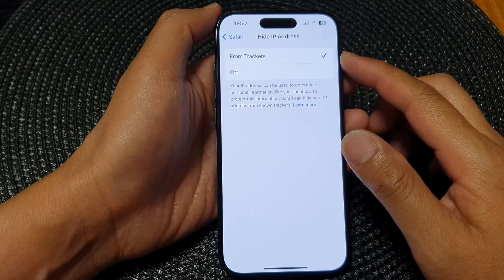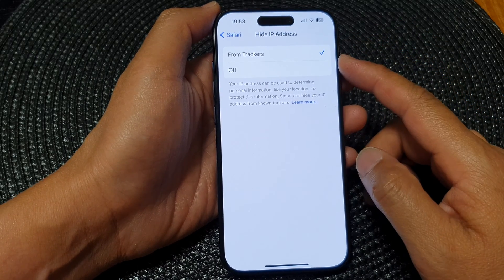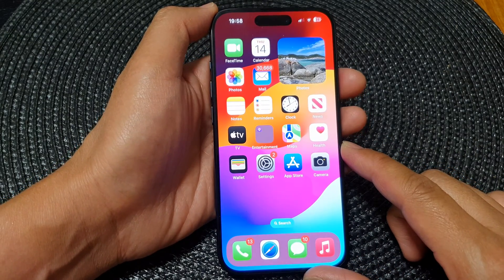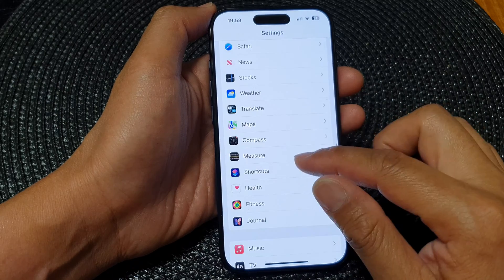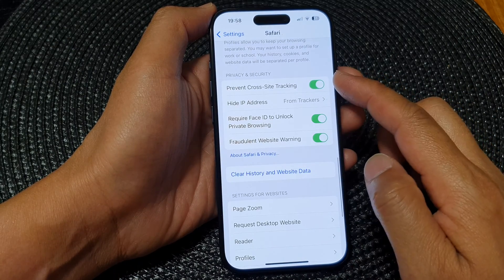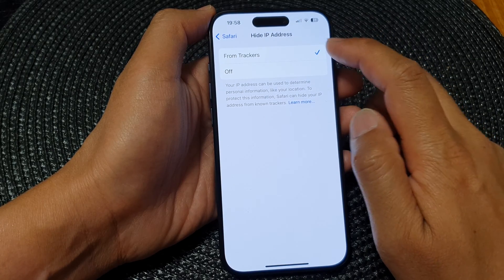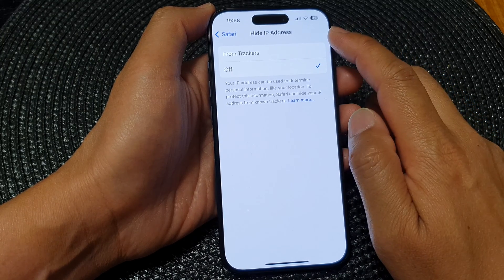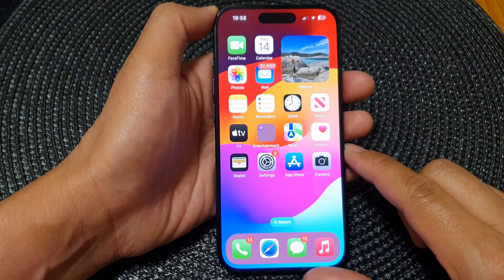iPhone 15/15 Pro Max: How to Turn On/Off Hide IP Address From Trackers In Safari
Learn how you can turn On/Off Hide IP Address from Trackers in Safari on the iPhone 15 / iPhone 15 Pro/15 Pro Max/ iPhone 15 Plus, iOS 17.

Sick of trackers following your every digital move? Want to reclaim your online privacy in Safari? This video is your roadmap to incognito browsing freedom on your iPhone 15!

In this video, you'll discover:

- The secret weapon in Safari to hide your IP address from trackers.
- No more shady third-parties lurking in the shadows!
- Protect your browsing activity and maintain your online anonymity.
- Simple steps for turning this feature on and off with ease.